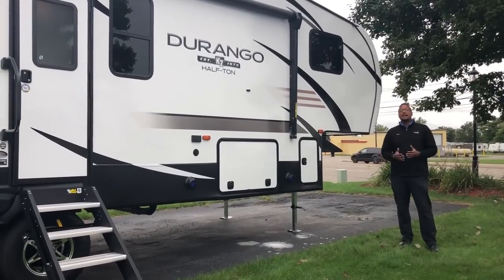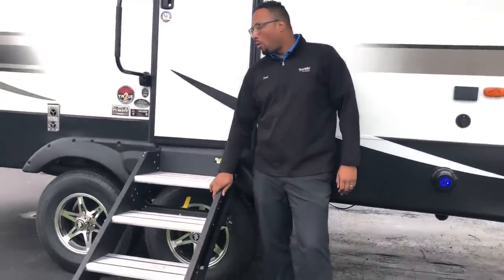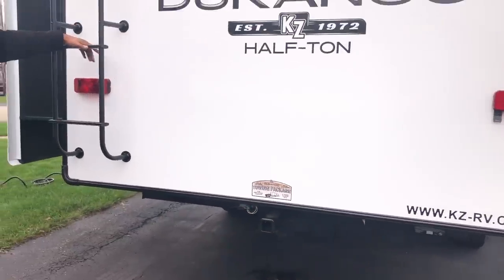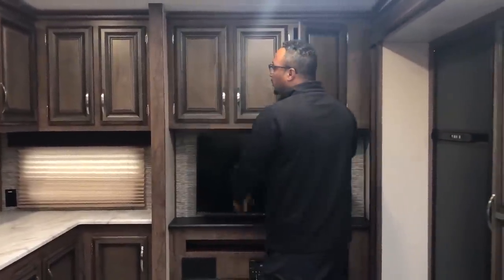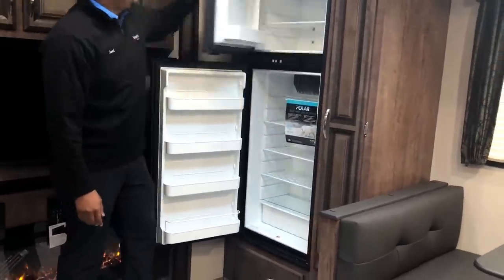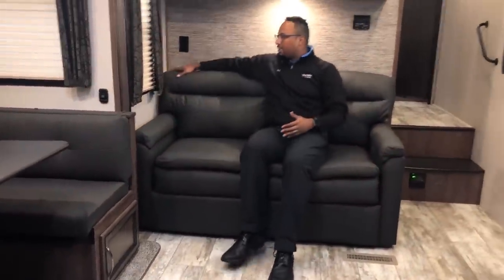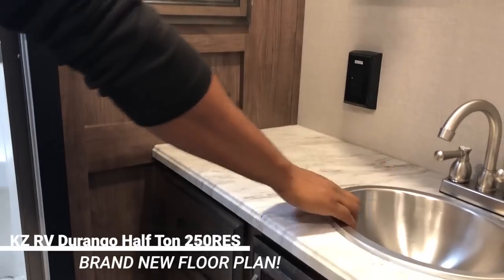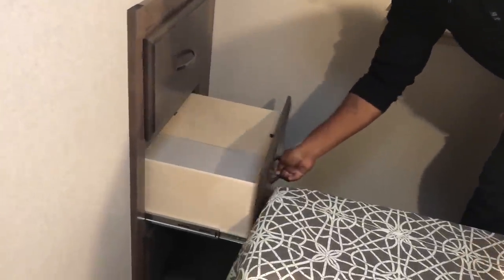2019 KZ RV Durango Half Ton 250RES Fifth Wheel | Veurink's RV Center in Grand Rapids, MI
This all NEW model is a 2019 KZ RV Durango Half Ton Fifth Wheel, witch a Rear Entertainment floor plan!

Joel with Veurink's RV Center is giving you a first look at the exterior and interior of this brand new model and floor plan that's on the market. If you are looking to join the RV Lifestyle and want the amenities of home - then tune in!

NOTEWORTHY FEATURES:
• Spacious Exterior Pass Through Storage
• Power Awning for Shade
• NEW Solid Step Stairway
• Exterior Speakers
• Electric Rear Stabilizer Jacks
• Rear Kitchen Floor Plan
• Plenty of Kitchen Storage
• Entertainment Center w/ Fireplace
• Dinette for Family Meals and Extra Sleeping
• Sofa Bed for Extra Sleeping Space
• Private Bathroom
• Private Bedroom w/ Wardrobe Space
• This is a NEW Model and it’s a Must See!